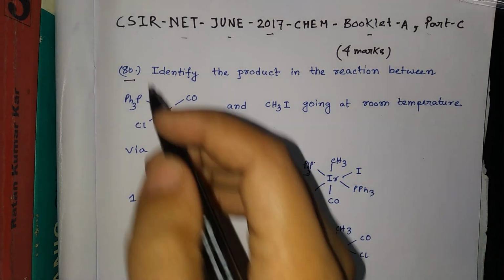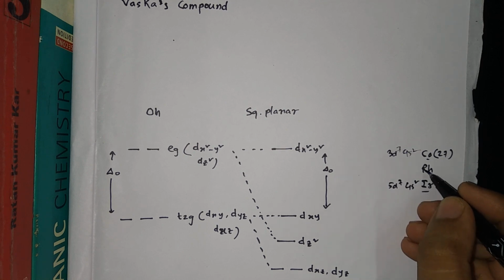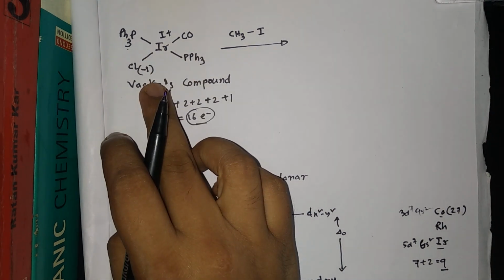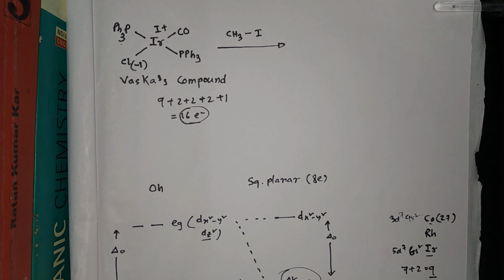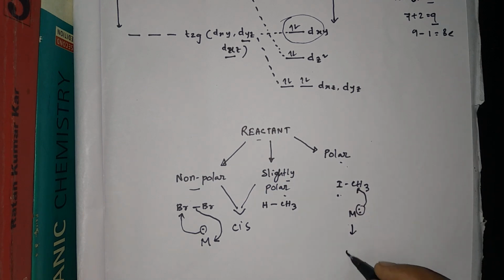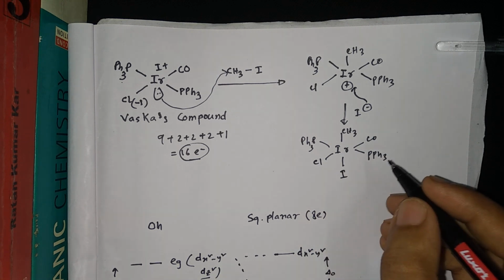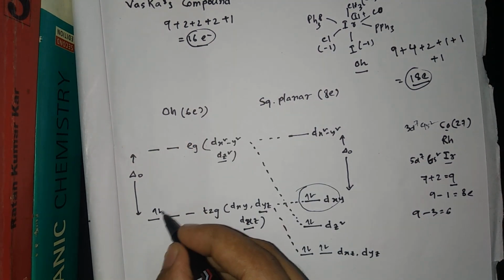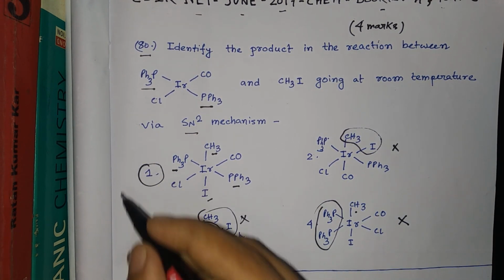Oxidative addition( SN2 type) of Vaska's complex: CSIR-NET June questions solving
Vaska's compound is a 16 e system and very active towards oxidative addition reaction. SN2 type reaction where metal (Iridium) acts as a nucleophile. This is very important topic for CSIR-NET, GATE, IIT-JAM etc exams. The previous video link related to Vaska's compound is here: